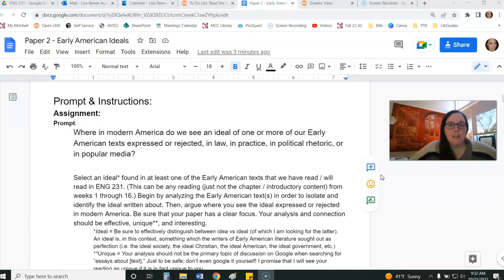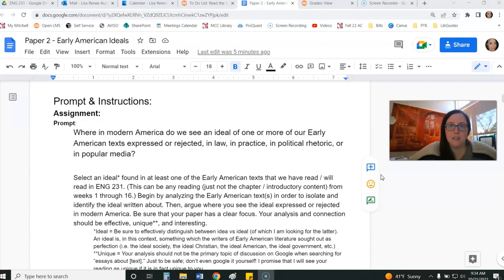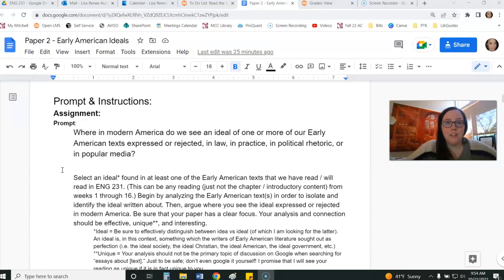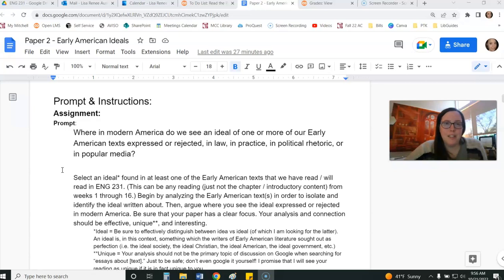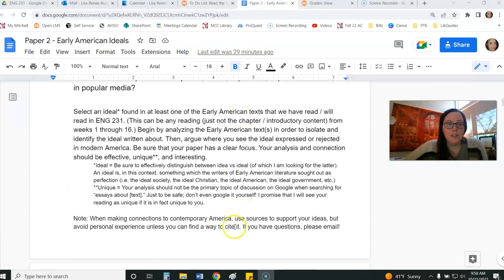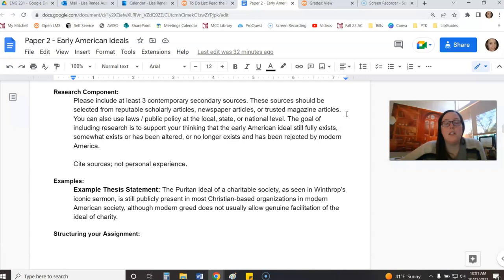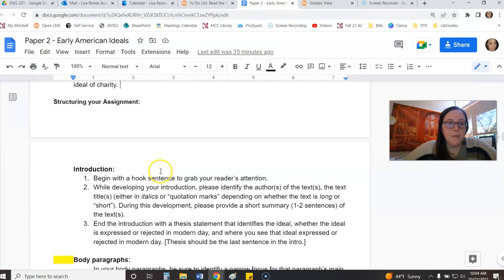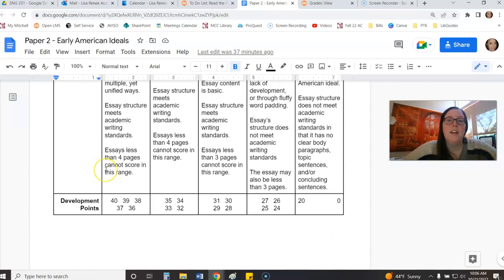ENG 231 | Paper 2 - Idealism | Assignment Sheet Walkthrough